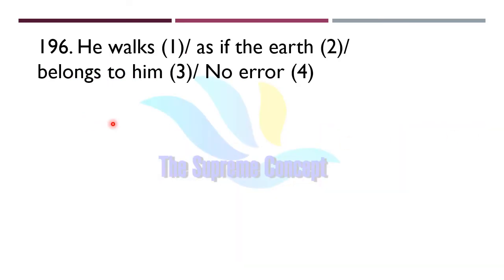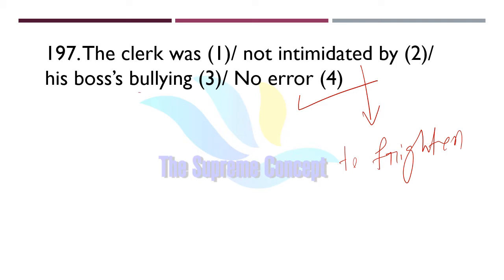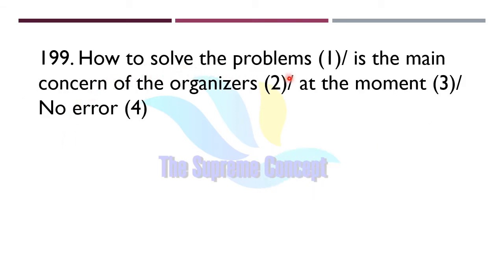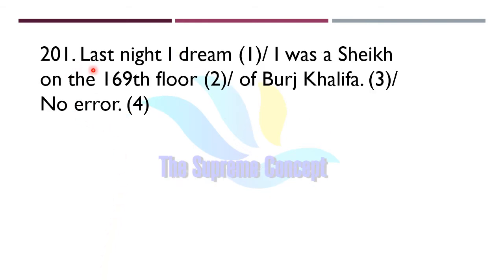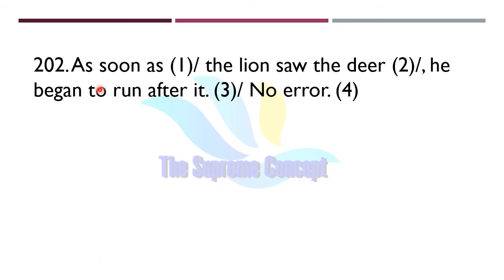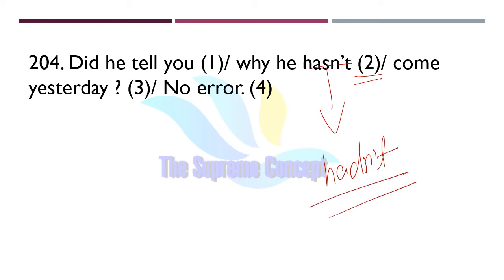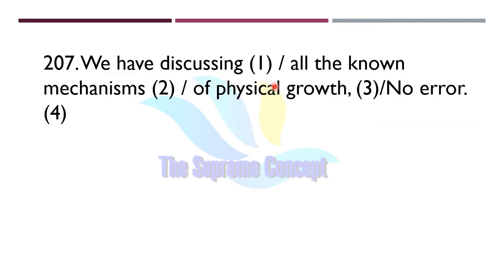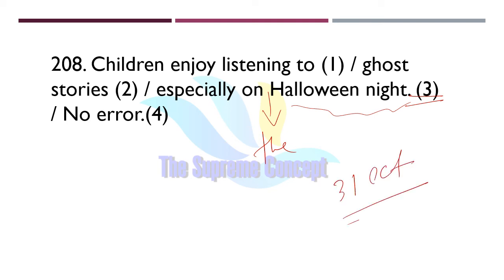Common errors from kiran book class 14